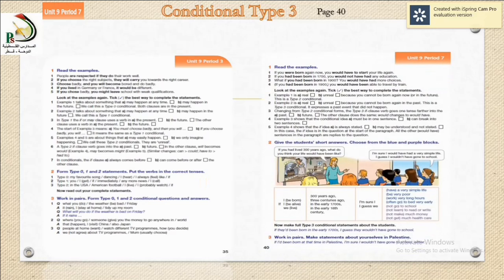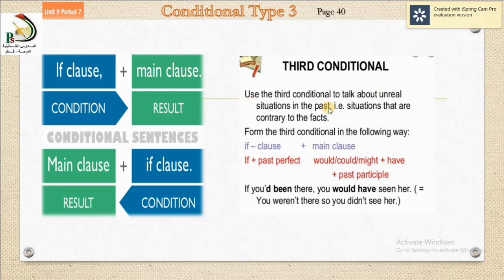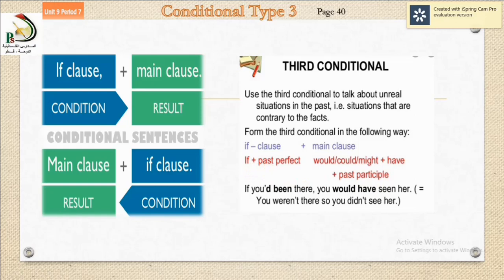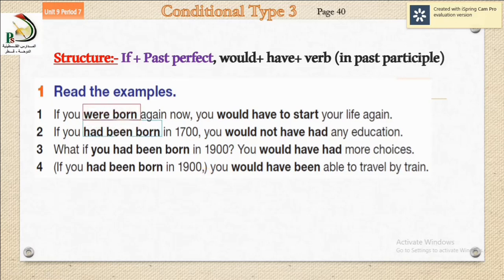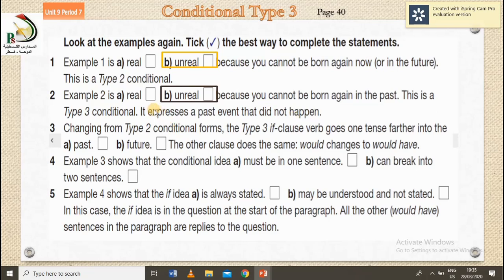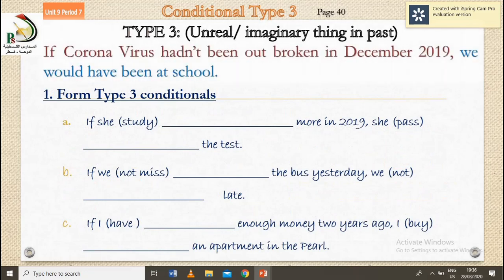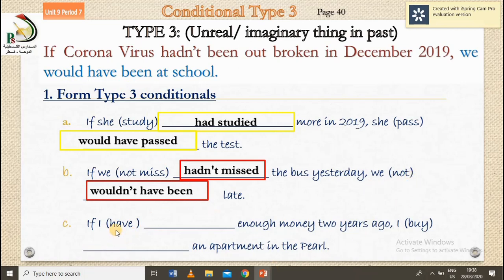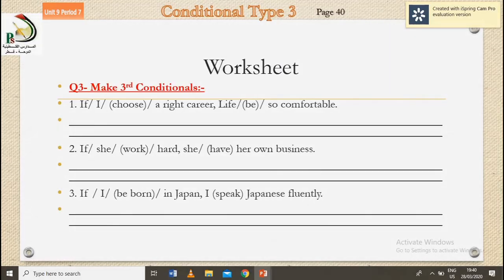Grade 10 Unit 9 Period 7